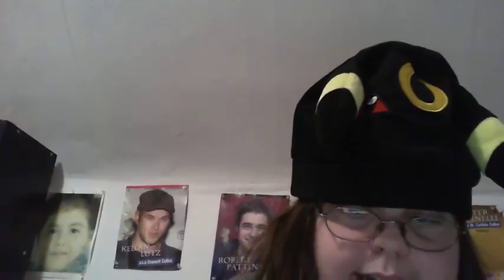Toy Opening #32: new Kung tzu armor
We open a new Kung Tzu armor.